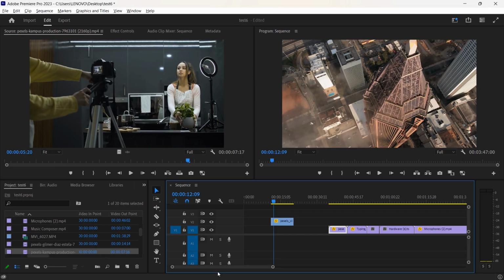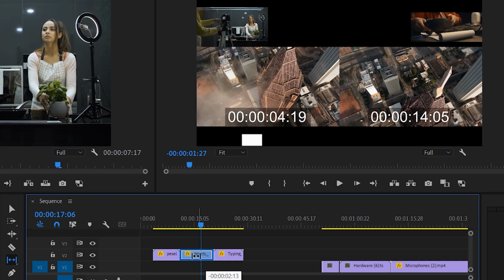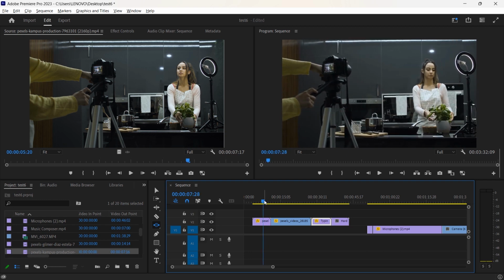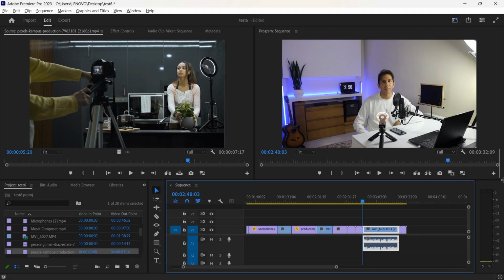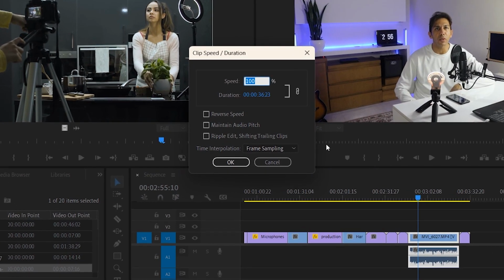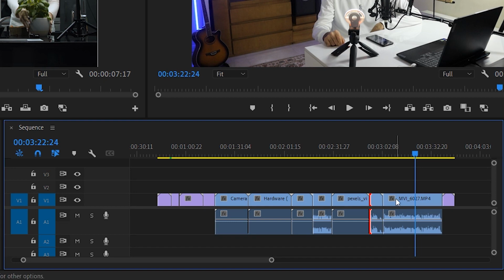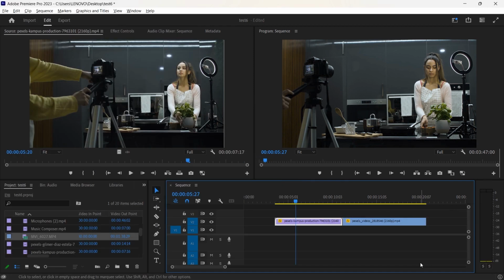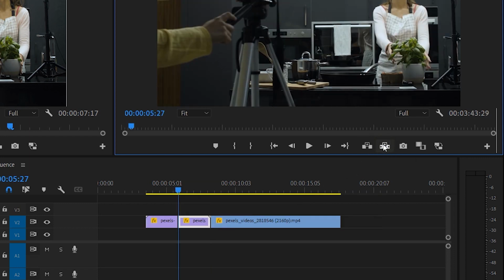Timeline On Premiere Pro - part 3 - Slip and Slide tool - speed and duration - Link and Unlink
in this video, you will be familiar with Slip/Slide tool in detail and will learn how to change a clip speed/duration and will learn about Lift and extract tool.